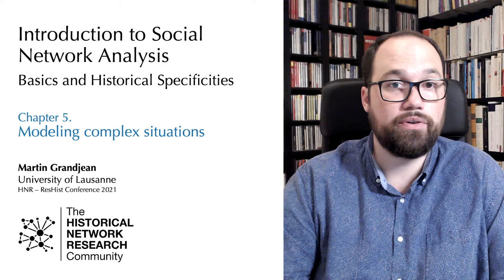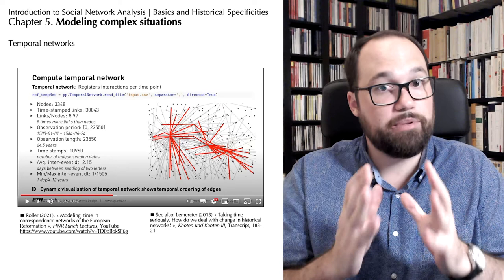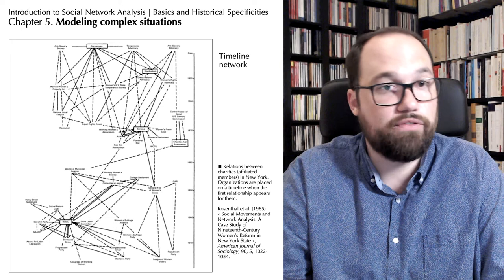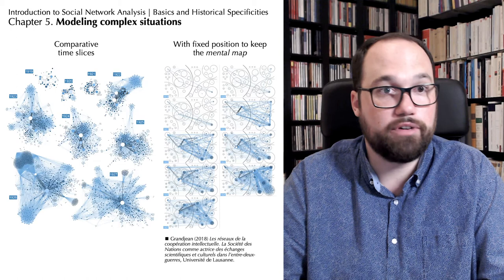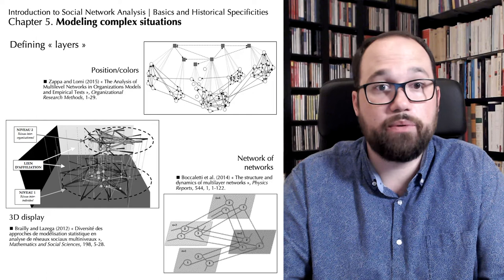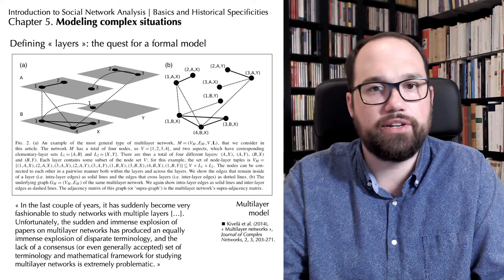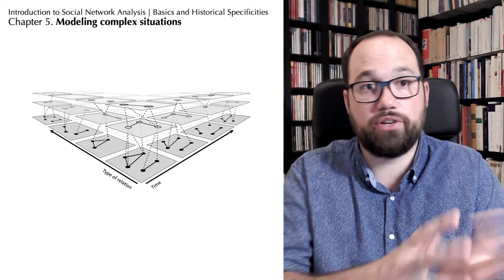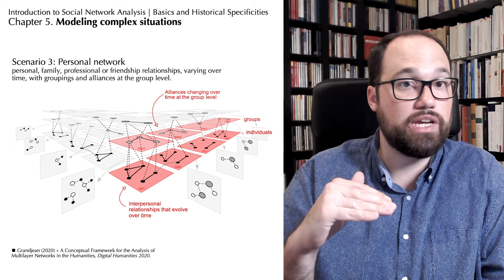Introduction to Social Network Analysis [5/5]: Complex Situations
Workshop by Martin Grandjean (Université de Lausanne) at the Conference HNR+ResHist2021 Conference "Historical Networks - Réseaux Historiques - Historische Netzwerke co-organised by HNR and ResHist.

Chinese subtitles provided by the Hong Kong Baptist University Library – Digital Scholarship & Scholarly Communication Services

This workshop, intended for a beginner audience, proposes to review the main concepts of social network analysis (terminology, visual analysis, centrality measures, communities, etc.) while highlighting the challenges that arise when analyzing relational historical objects. After an introduction to the basics of network analysis, we will provide an overview of the application of these methods in the historical sciences: there is no single way to extract a network from historical sources and this has implications for the types of analysis that can be done, sometimes creating biases that we must be aware of. And what is generally the status of network analysis in such research, is it a heuristic tool or just an illustration?

We will then look at the question of „translating“ the concepts and results of network analysis into a historical research. For example: how should betweenness centrality be interpreted? should community detection be used? can I trust the clusters that appear in the visual analysis?

To conclude, we will propose some reflections on the main difficulties of historical network analysis, between temporality analysis and multilevel system modeling.